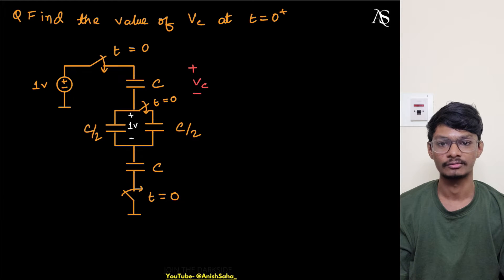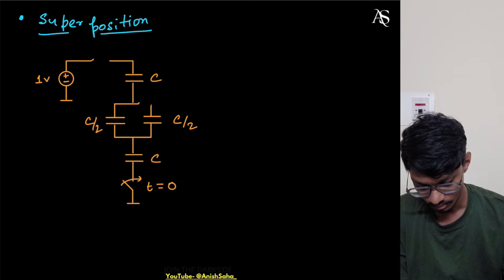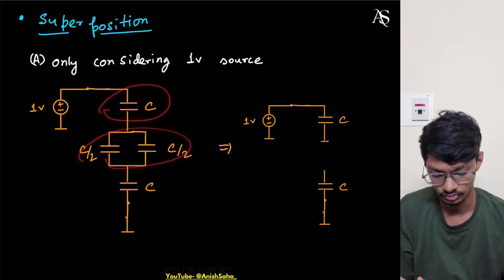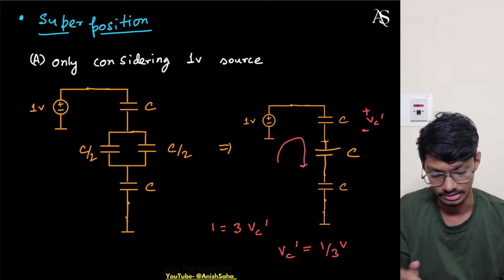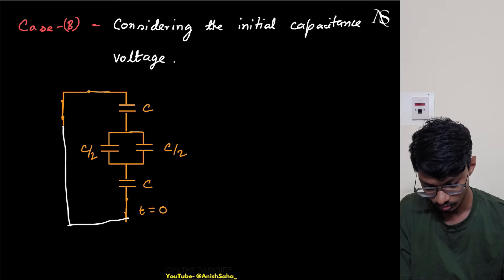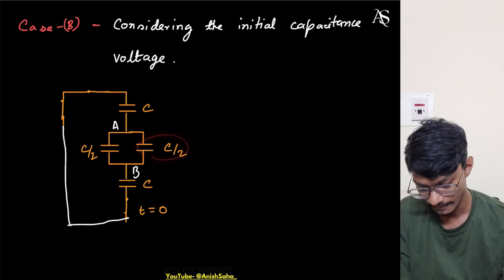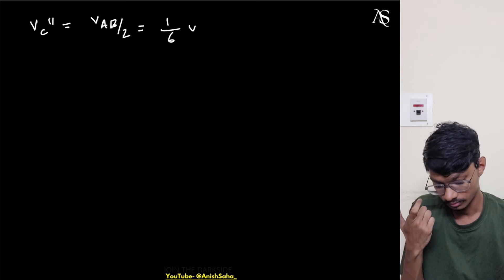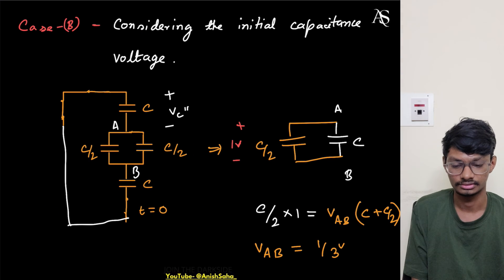Screening Test Questions || Switched Capacitor || Prep With Me